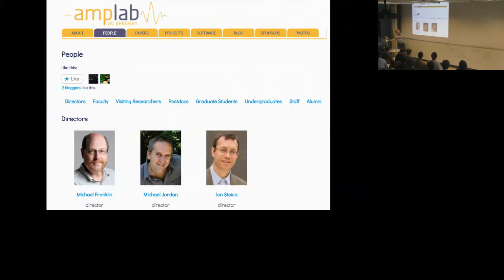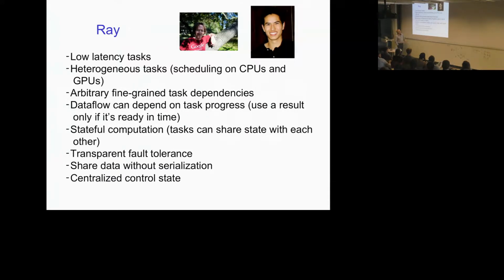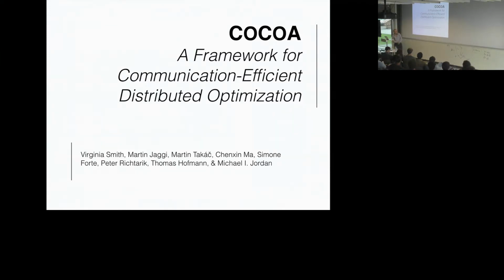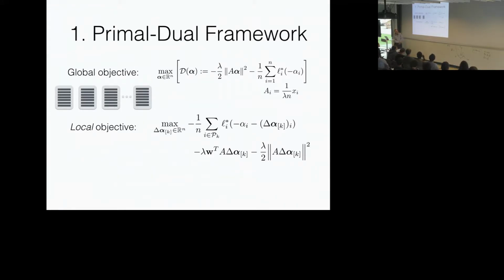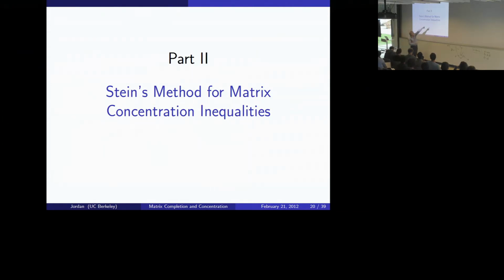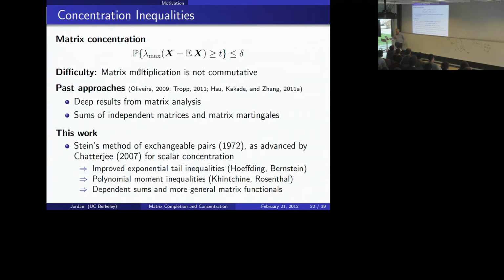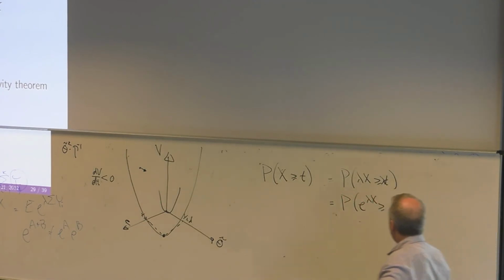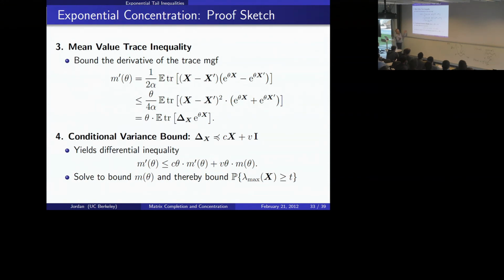Distributed Architectures Part 3 - Michael Jordan - MLSS 2017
This is Michael Jordan's third and last talk of his lecture series, given at the Machine Learning Summer School 2017, held at the Max Planck Institute for Intelligent Systems, in Tübingen, Germany, from 19-30 June 2017.